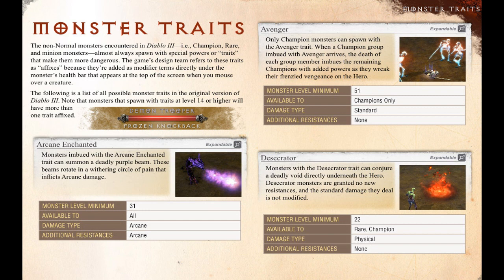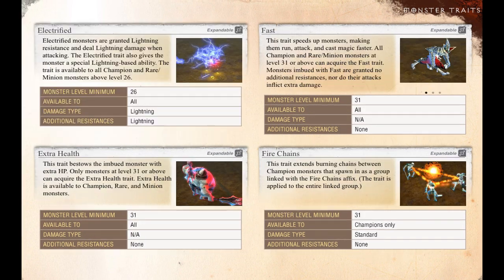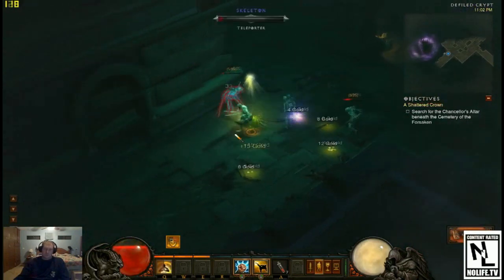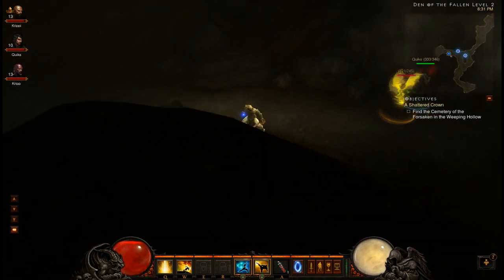Diablo 3 Basics - Mob Affixes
In this episode of diablo 3 basics I give you the low down on mob affixes.

Types of mobs
-Normal Mobs (White)
-Minions (White) Bonus HP over Normal Mobs, Accompany Elite mobs
-Champion Mobs (Blue) Bonus HP over Minions
-Elite Mobs (Yellow) Bonus HP over Champion Mobs
-Rare/Boss mobs (Purple)

Affixes
-Modifiers that describe special abilities mobs have
-Higher level monsters have more affixes available to them
-Mobs can have multiple affixes at higher level
-Some affix combinations may prove to be extremely deadly

In the future I will put out videos on how to defeat certain affixes.

And if you know anyone who might fights this information be sure to throw them a link to my video. Thanks

Also would like to apologize for some of the lower quality footage as I had to rip it from my twitch since there is no way to obtain new video until diablo 3 comes out.